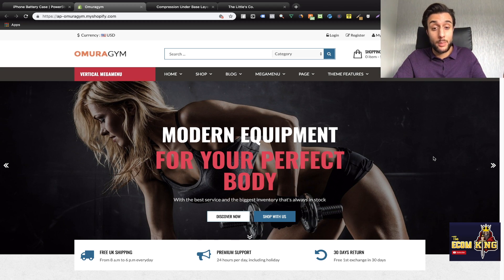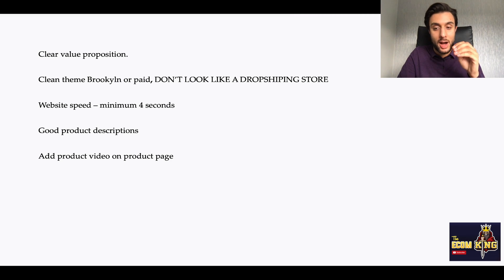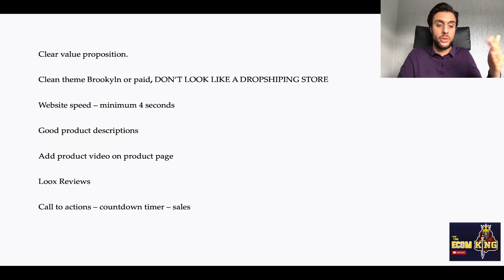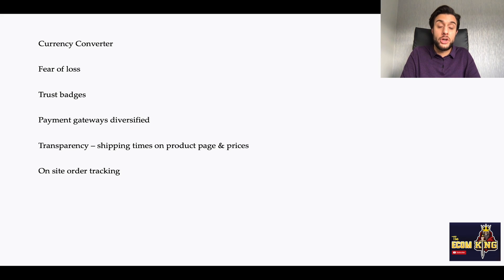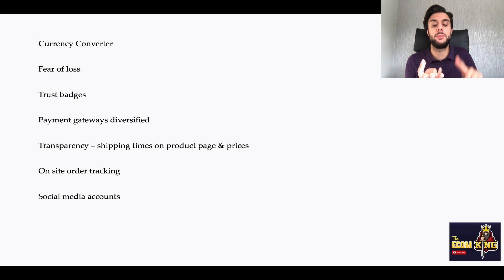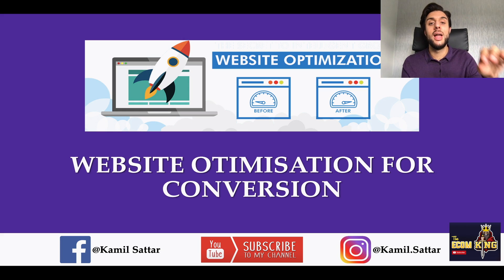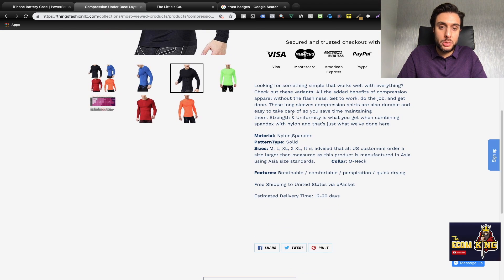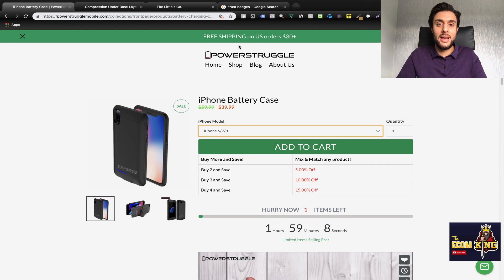✅Website Conversion OPTIMISATION TRICKS Shopify Dropshipping 2020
Hey, E-commerce For Kings Family! 🤴👸

Are you currently getting traffic to your website but it's not converting?

If the answer is yes, in today's video I will be sharing the second part of my 3 step formula to solve this problem.

I show you all the features your website MUST have to increase conversions & sales.

I also show you real life examples of a good product page and bad product page.

🎓 MENTORING LINKS

📦 BEST SUPPLIERS